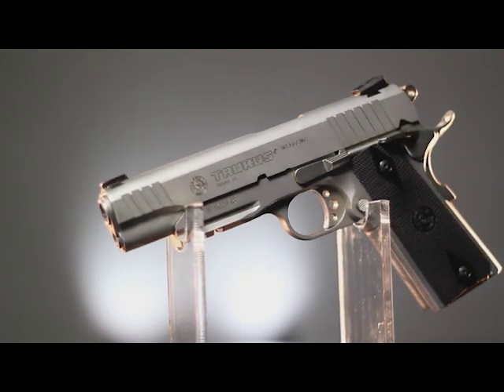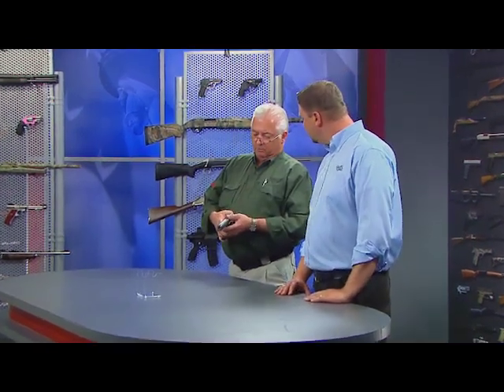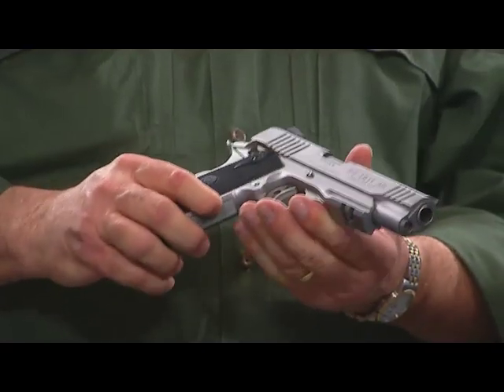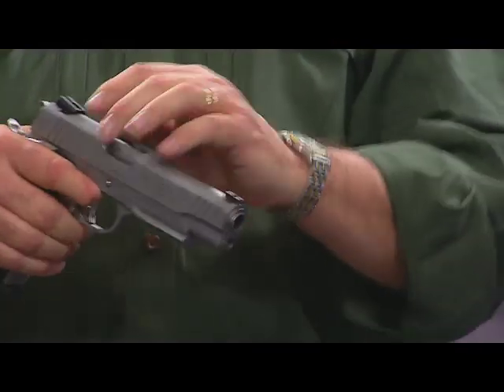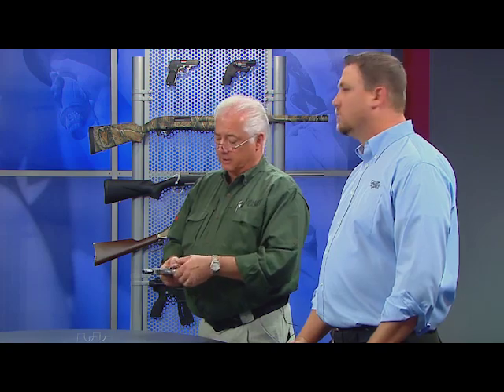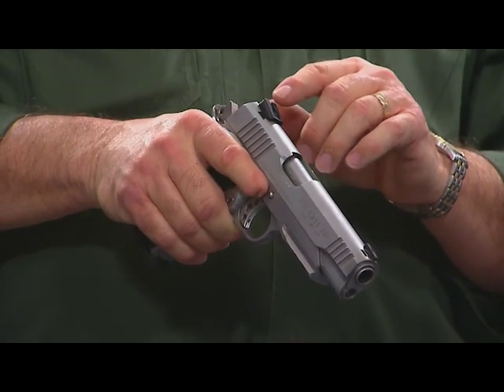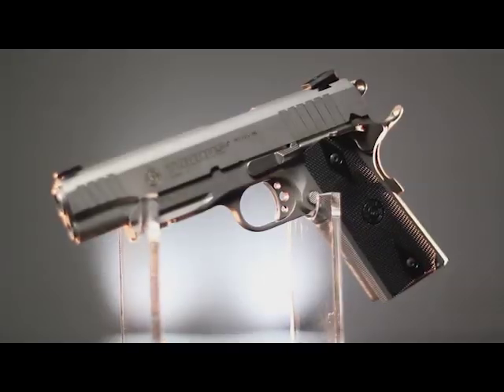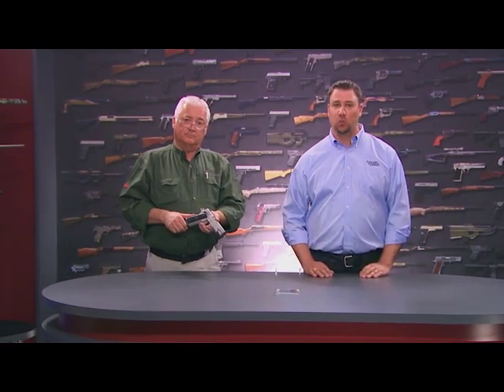GOG TV 2012: Taurus 1911 Semi Auto Pistol 45AP with Rail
Get an Instant Quote on this gun by clicking this